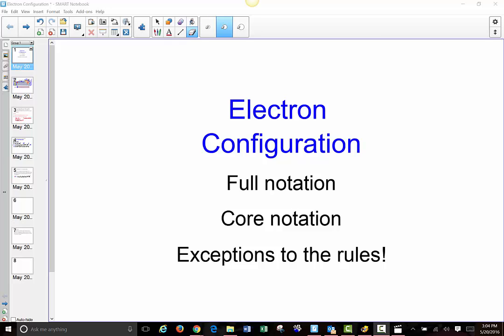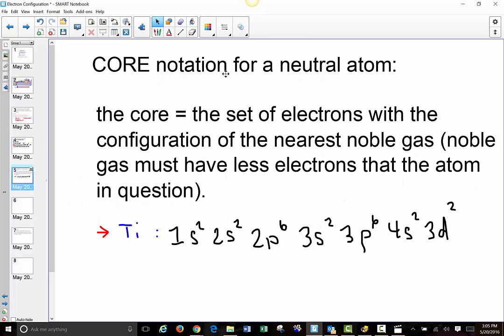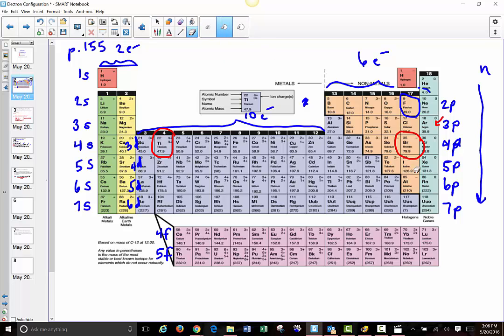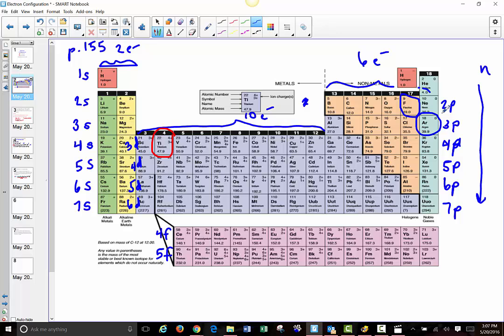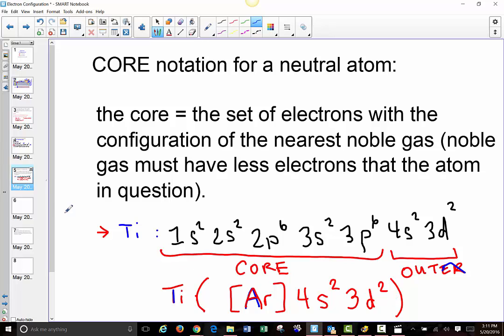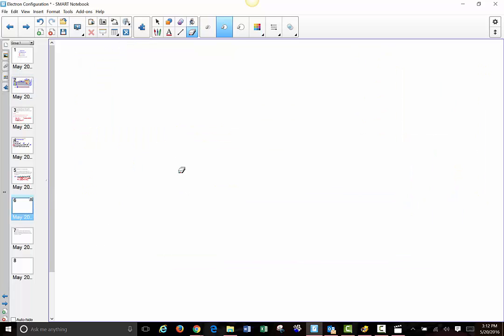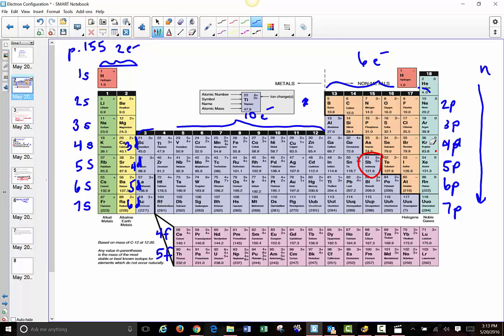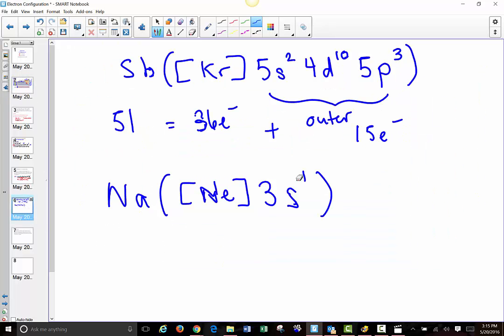Writing electron configuration in CORE notation